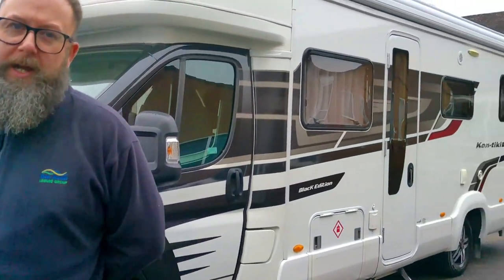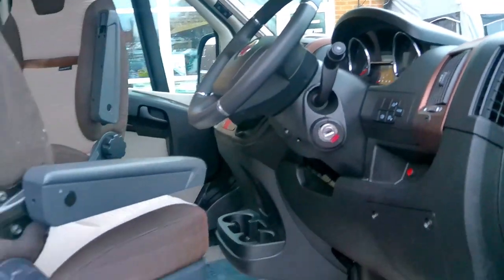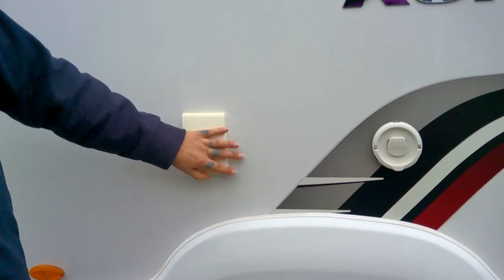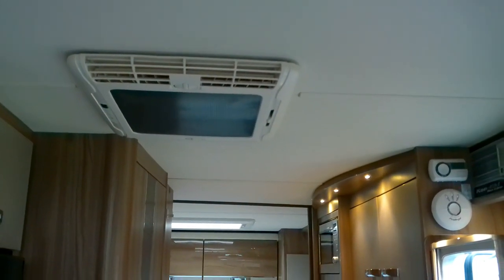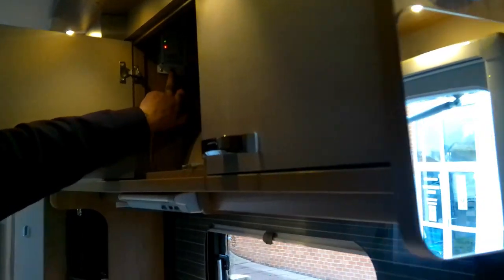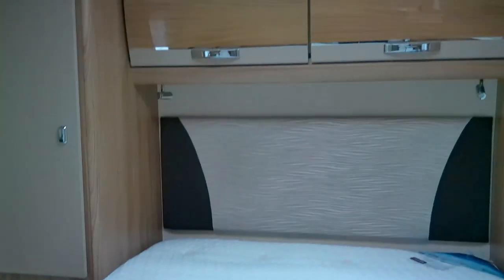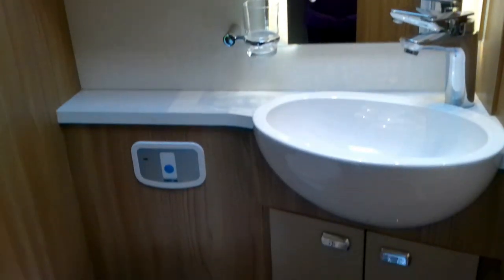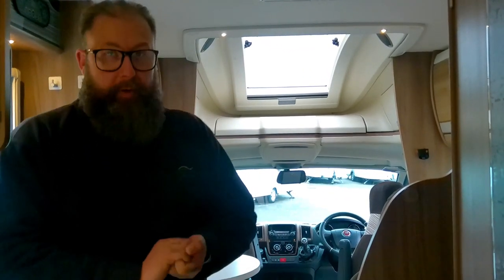SWIFT KON-TIKI 625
Here we have a fantastic pre-owned 2015 registered 4 berth/4 belts motorhome with this Swift Kon-Tiki 625 Black Edition that is built on a Fiat Ducato 2.3 litre 150 bhp engine linked to a 6-speed manual transmission. Suiting the serious motorhomer, this Swift Kon-Tiki 625 offers luxury on the road and a fully equipped and spacious family or couples motorhome. Towards the front of this layout sits a luxury lounge that also makes up into a double bed while to the rear bedroom there is plenty of bedroom storage including wardrobes and corner vanity units and with a fantastic island bed, making this manouverable for couples when in use. Midship sits a fully equipped kitchen to include, separate oven and grill, extractor fan, microwave and opposite there is a large fridge freezer. Opposite the kitchen sits a washroom with great facilities including a separate enclosed shower. Externally this Swift Kon-Tiki 625 will not dissapoint, as there are alloy wheels, wind out awning, solar panel, dry locker, small garage, barbecue point, television aerial and there is a tow bar fitted. Equipped for all weathers this 625 has Alde central heating and there is also a habitation air-conditioning unit.
Come along to our Showground to see this Swift Kon-Tiki 625 for yourself or get in touch with one of our expert Sales Team here at Don Amott Leisure.
**Every effort has been made to ensure accuracy of data including features, specification, pricing and descriptions. Our Sales Team can assist you in ensuring this information is as advertised.**